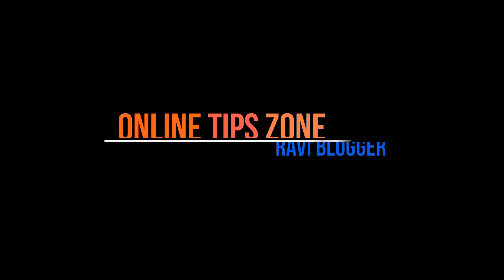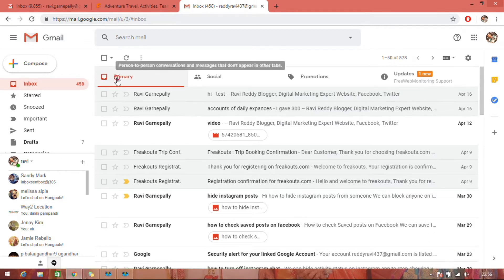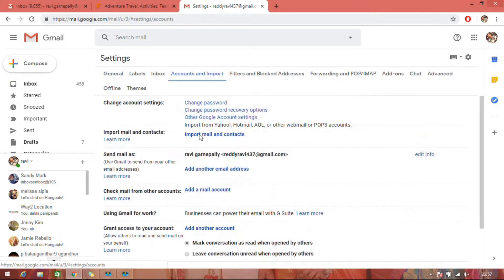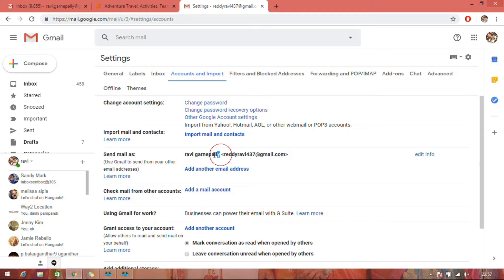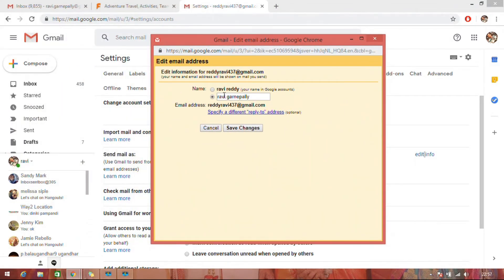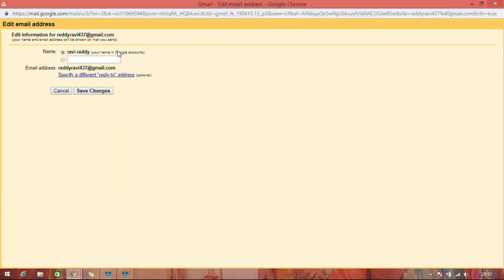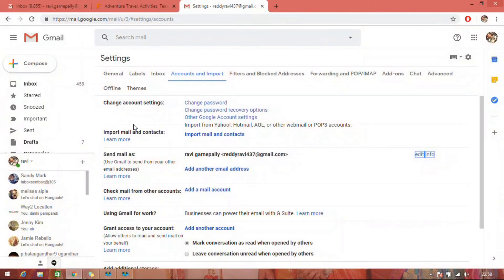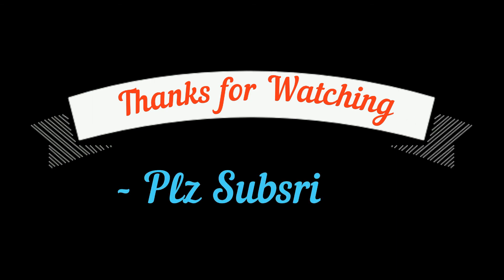How to change Display name in Gmail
We can change display name in Gmail to show by people when you sent mails with required name to appear. Go through video to know how to change gmail name at anytime